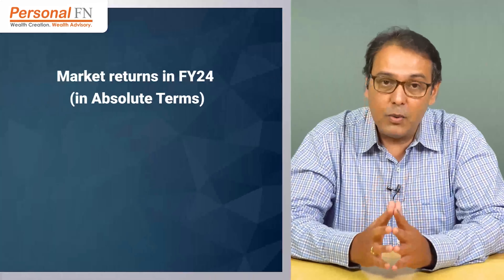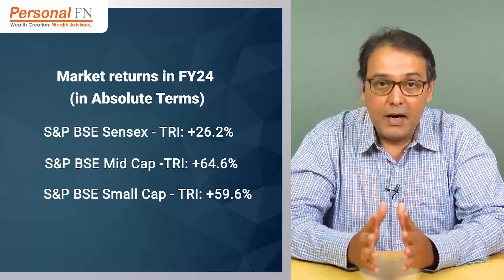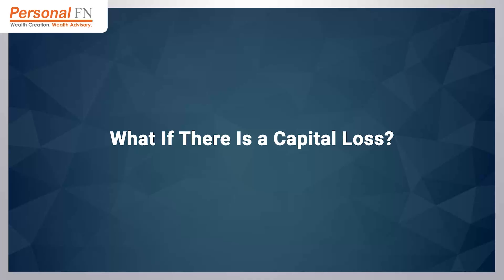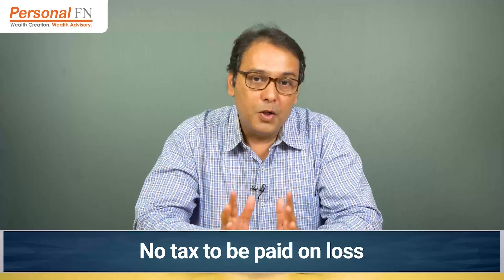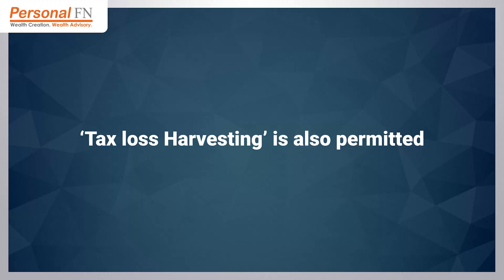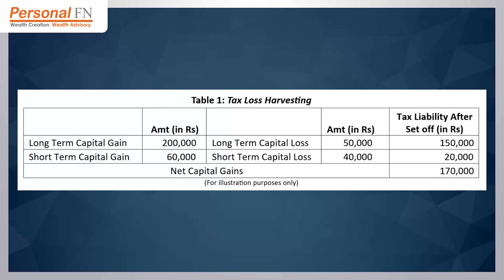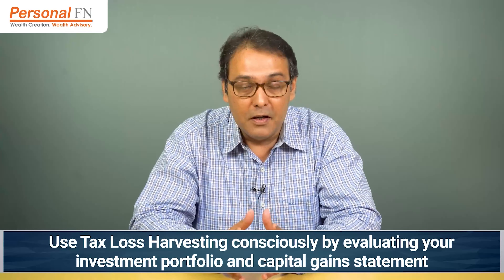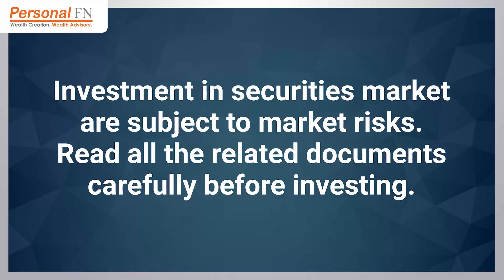Tax on Mutual Funds in India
Mutual Funds have become a popular investment avenue for wealth creation ever since AMFI’s Mutual Funds Sahi campaign.

The mutual fund folios have jumped to a record high of 18.15 crore with individual investors, particularly retail investors, now holding over 60% of the industry’s assets.

The fiscal year 2023-24 (FY24) turned out to be the best for the domestic mutual funds industry as Assets Under management (AUM) spurted by nearly Rs 14 lakh crore to a record Rs 53.40 lakh crore as of March 2024 as against Rs 39.42 lakh crore as of March 2023, according to AMFI.

That’s an increase of over 35%, the second highest since the fiscal year 2020-21, when the industry had reported a 41% increase amidst the COVID-19 pandemic.

The Indian equity markets too have fared well in last the couple of years backed by encouraging earnings data.

In FY24 the bellwether, S&P BSE Sensex -Total Return Index (TRI) clocked an absolute return of 26.2%, The S&P BSE Mid Cap Index -TRI and S&P BSE Small Cap -TRI clocked absolute returns of 64.6% and 59.6% respectively (as of March 29, 2024).

So, if you have made realised capital gains or profits, plus earned dividends (if any) from your mutual fund investments or shares, or say, for some reason you booked a loss, in this video know what the tax on your mutual fund investments will be. Do watch this video.

Debt Mutual Funds are Now at Par with Fixed Deposits for Taxation
All You Need to Know About IDCW Option in Mutual Funds
Sensex at Record High: What Should Be Your Mutual Fund Investment Strategy Now?

Query:
How Are Investing in Mutual Funds Tax
How Much is the Capital Gain Tax on Mutual Funds
How are Dividend from Mutual Funds Taxed
Can Capital Gains Be Set Off Against Capital Loss in Mutual Funds
What is Tax Loss Harvesting
What is KYC On-Hold status mean?
How to Do Mutual Fund KYC

*Registration granted by SEBI, Membership of BASL and certification from NISM in no way guarantee performance of the intermediary or provide any assurance of returns to investors.